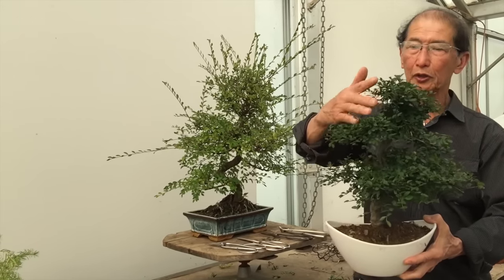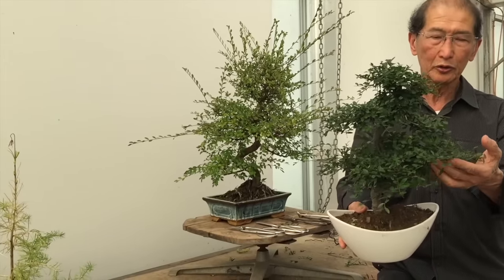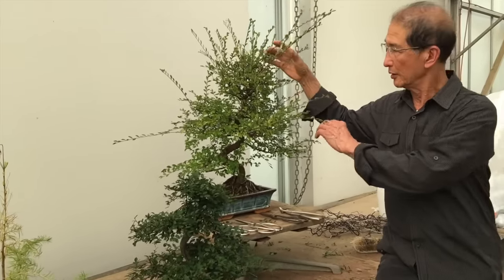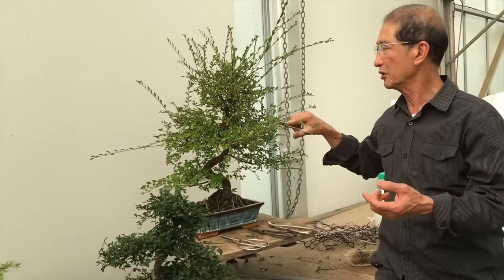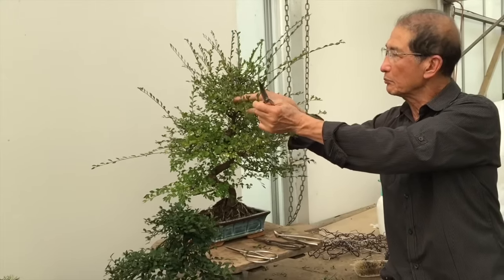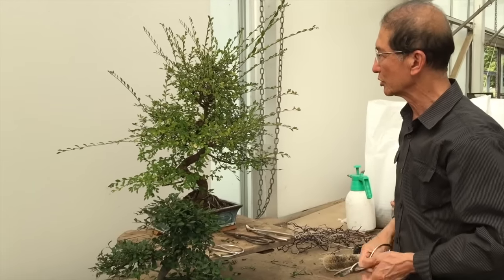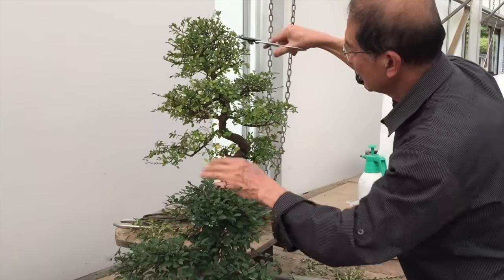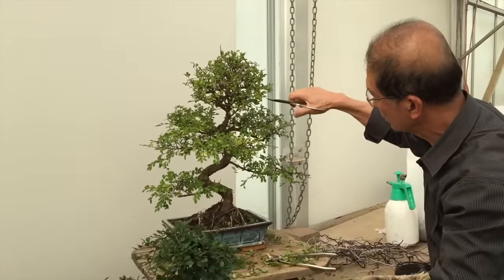How to Prune a Chinese Elm Bonsai Tree EASY!!! - Peter Chan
Peter Chan's guide to pruning a Chinese elm bonsai tree.

The Chinese Elm is one of the most common species sold as Indoor bonsai, although they can also be grown as Outdoor bonsai. In fact they grow better as Outdoor bonsai.

If grown indoors, they like to kept in a cool room and should be kept on a window sill where it will get lots of light. It is quite common with Chinese elms to lose some leaves when they are moved to a new location. The leaves will turn yellow and fall but new leaves will soon grow .

They prefer a cool room like most indoor bonsai and the soil should be kept moist at all times. Water generously whenever you water the tree, as insufficient water is one of the most common causes of failure. Spraying the soil with a handspray is NOT enough. Use a water bottle or hose pipe to drench the tree when you water. If the tree sheds its leaves, it could be due to insufficient light or lack of water.

Sometimes they can get an infestation of White fly or Red spider mite. If you see these pests, use any insecticide to get rid of them. You can also try jetting them off with a hose pipe.

If you have problem growing it Indoors - keep the tree outdoors and it will thrive.
Some of our customers have grown this species very successfully for over twenty years!

The Elm can stand a wide temperature range from minus 10C to the mid 30s as in their native habitat in China. So it is a very hardy species.